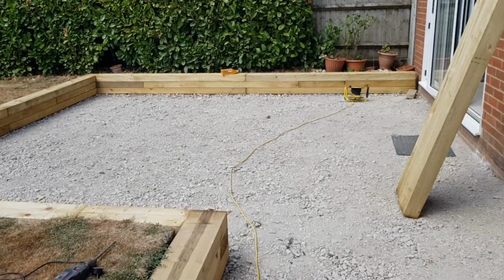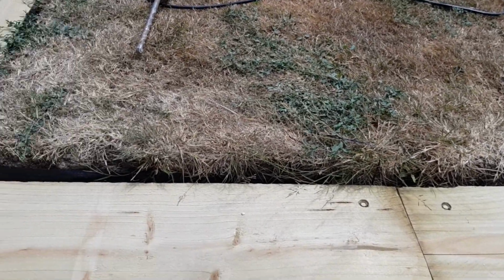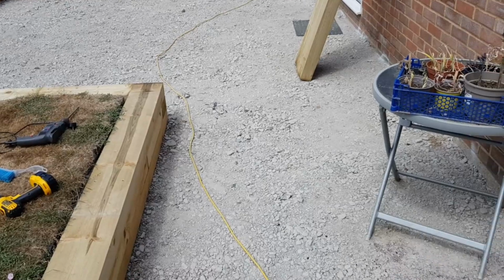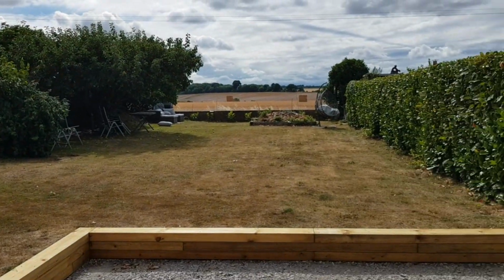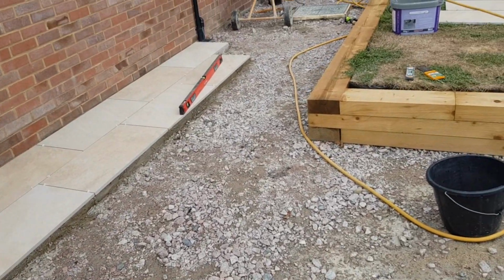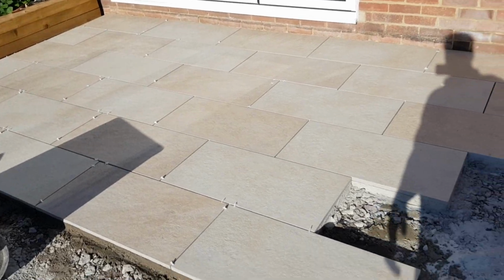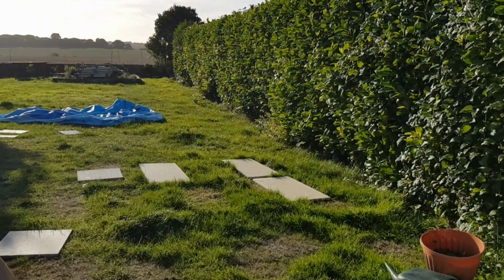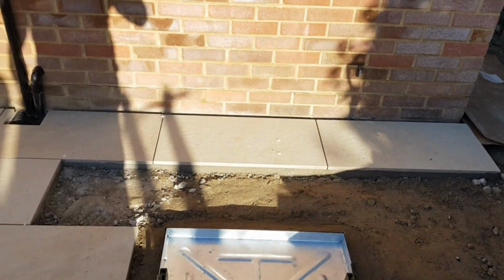How to Build a Sleeper Retaining Wall and a Porcelain Patio. Part 3 update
A look at the retaining wall project I built in my back Garden with timber railway sleepers. The project has since changed , so I have made a little update video. This is not a tutorial video, just a look at work in progress. I dug out all the earth by hand so that is why it has been such a large gap between videos. Link to previous video
After I laid all the tile I used Porcelain Easy Grout to grout them. Saved me tons of time, all you do is just sweep it into the gaps with lots of water.